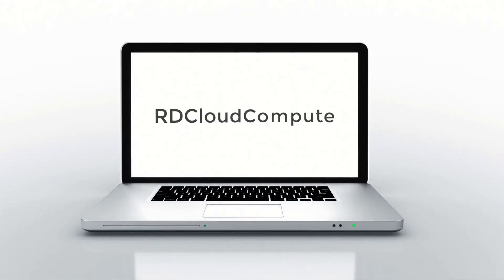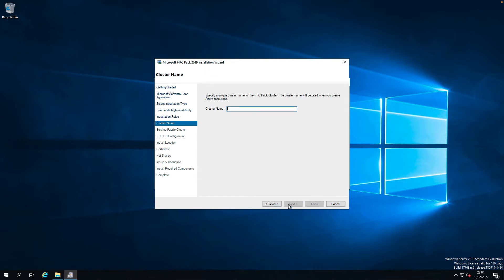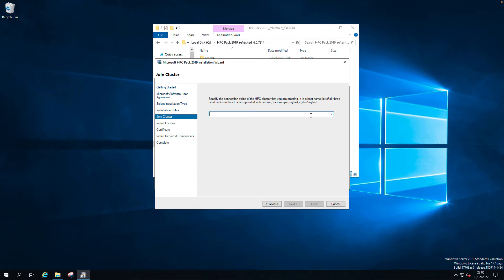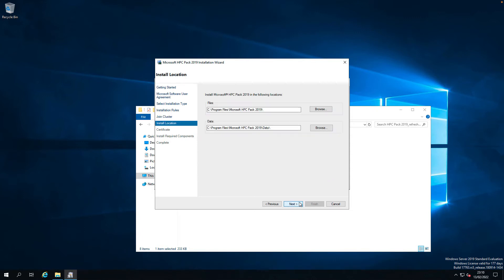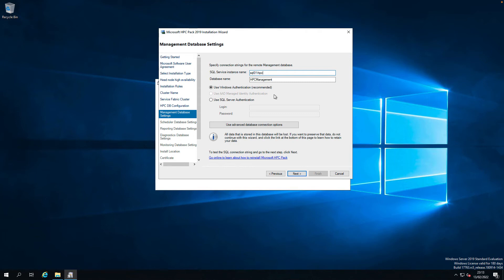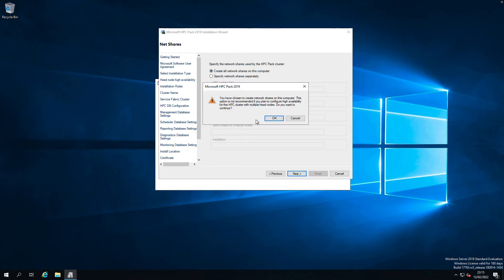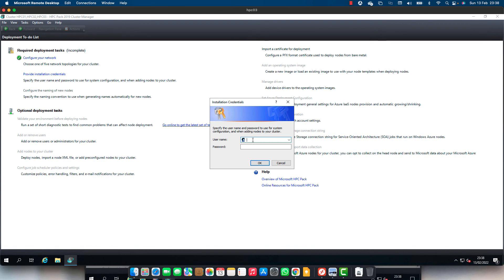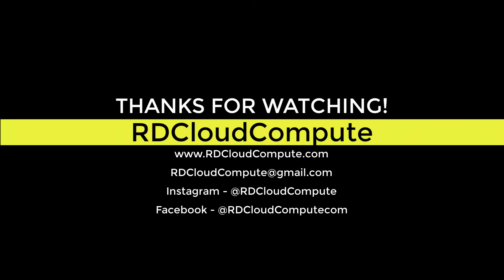Microsoft HPC 2019 HA cluster with Microsoft Service Fabric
Microsoft HPC 2019 High availability(HA) cluster with Microsoft Service Fabric